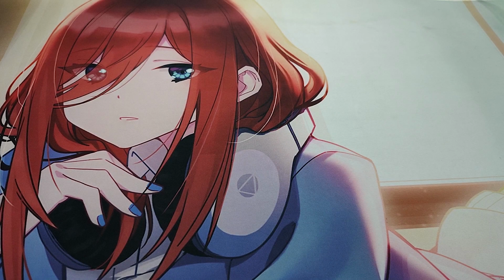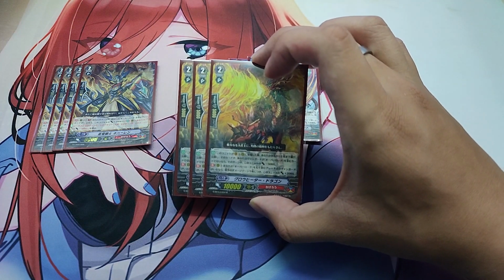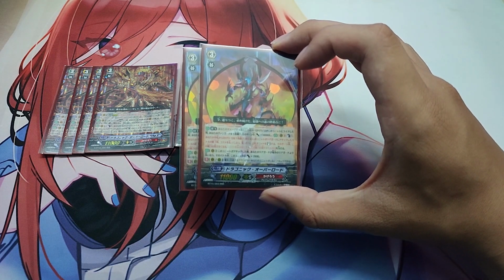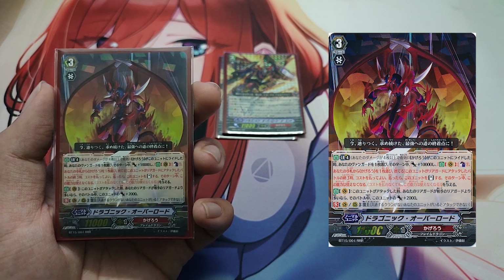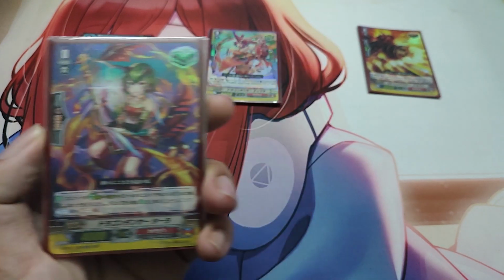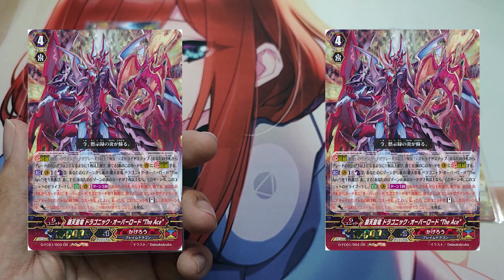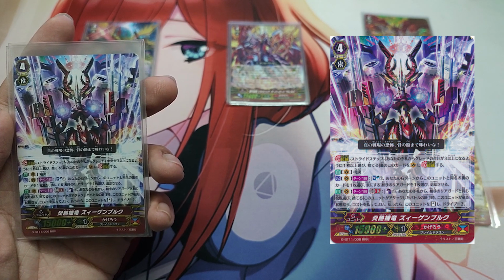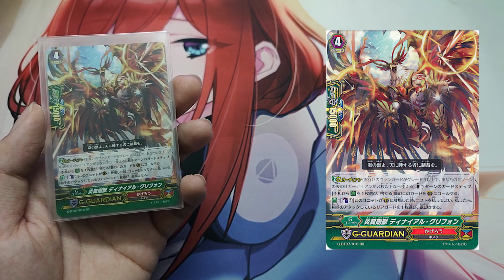Cardfight Vanguard : G Standard : Kagero, Dragonic Overlord The X (+D-PV01) Deck Profile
Greetings! Mantaray79 here with another Video for all you folks watchin'.

G Standard Format; Kagero; Dragonic Overlord "The X" (+D-PV01) Build.